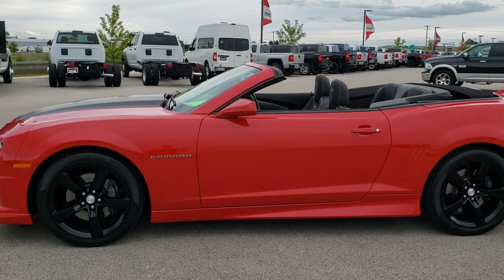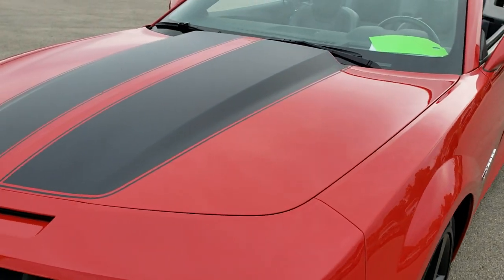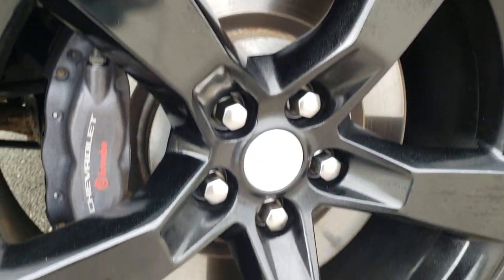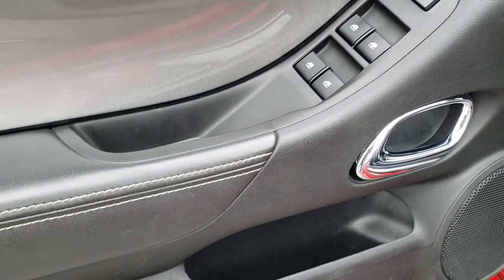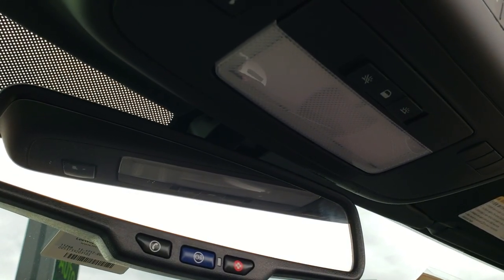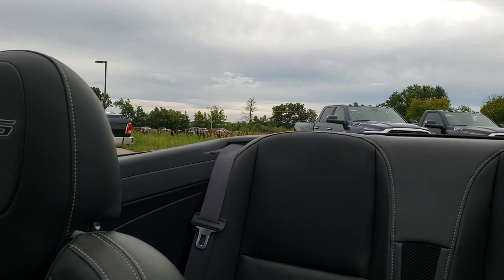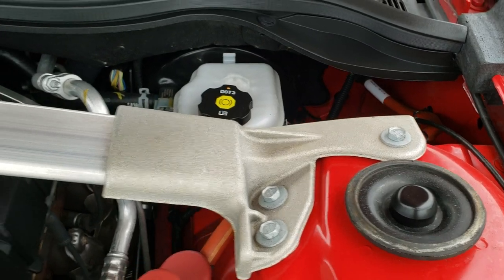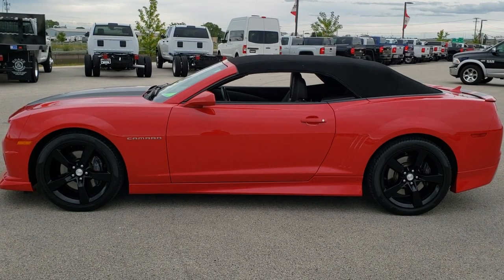2012 CHEVROLET CAMARO 2SS CONVERTIBLE WALK AROUND REVIEW SOLD! 9J360C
Today we did a walk around review of this 2012 Chevrolet Camaro Convertible SS in Victory Red for sale.

STOCK: 9J360C
PRICE: $23,991
MILES: 19,882
MAKE: CHEVROLET
MODEL: CAMARO
VIN: 2G1FK3DJ1C9141722
LOCATION: FOND DU LAC OSHKOSH WISCONSIN, 54937 TRUCKS ON 41

CLEAN TITLE HISTORY! 6.2 Liter OHV V8 Engine, 400 Horsepower, Two Door Convertible, 2SS Package SS 2, 6 Speed Automatic Transmission, Automatic Transmission Center Console Shifter, Rear Wheel Drive RWD 4x2 Two Wheel Drive, Reverse Backup Camera in Rearview Mirror, Dual Rear Exhaust, Onstar System, Dual Power Heated Seats, Non Smoker, Black Ebony Leather Seats, Bucket Seats, Power Mirrors, Stabilitrak Traction Control, Pirelli Pzero P275/40 ZR20 Tires, 20 Inch Rims Premium Wheels, Polished Aluminum Rims Premium Wheels, Four Wheel Disc Brembo Brakes, Decklid Spoiler, Fog Lights, HID High Intensity Discharge Headlights, LED Running Lights, Reverse Sensors, Chrome Tipped Exhaust, Black Hood Decal, AM / FM Radio Tuner, Sirius/XM Satellite Radio Capabilities Sirius / XM, CD Player, Boston Premium Audio Sound System, Bluetooth, Hands-Free Phone Controls Blue Tooth, Keyless Entry with Factory Remote Start, Rear Window Defroster, Driver and Passenger Front Air Bags, L.A.T.C.H. Child Safety System, Side Curtain Air Bags SRS Safety Restraint System, Multi-Function Steering Wheel Controls, Homelink System with Three Programmable Buttons for Garage Doors, Lighting Systems & Security Systems, Compass, Outside Temperature Display and Mileage Display, Factory Floormats, Air Conditioning AC, Cruise Control, Power Locks, Power Windows, Automatic Headlights Autolamp, Tilt/Telescope Steering Wheel, Victory Red, CLEAN AUTOCHECK! Very very clean inside and out! This is one of the sharpest 2012 Chevrolet Camaro convertable cars we have ever had on our lot! Make your move before this super clean convertible is gone!

STOCK: 9J360C
PRICE: $23,991
MILES: 19,882
MAKE: CHEVROLET
MODEL: CAMARO
VIN: 2G1FK3DJ1C9141722